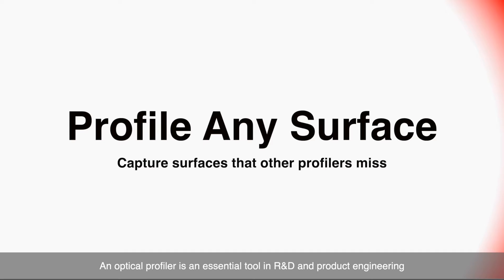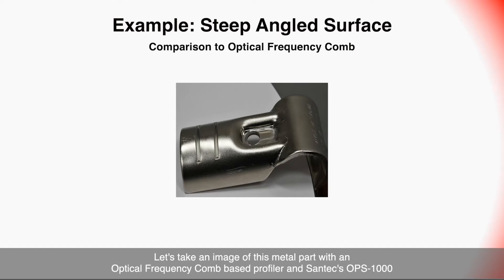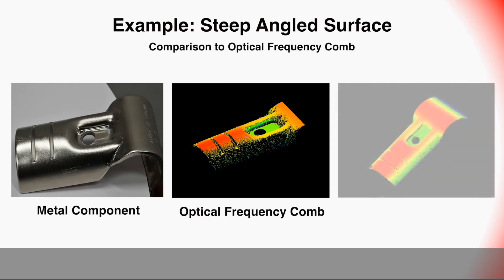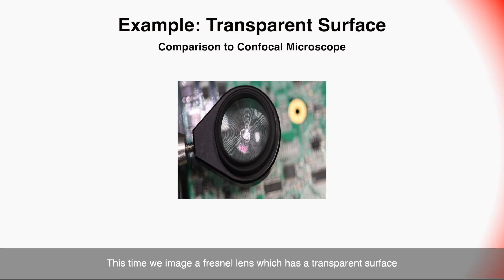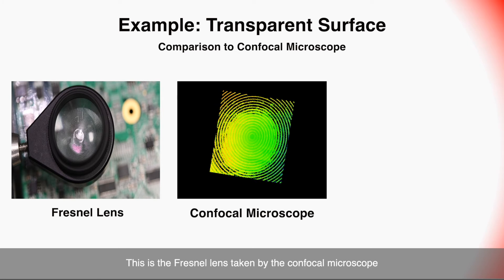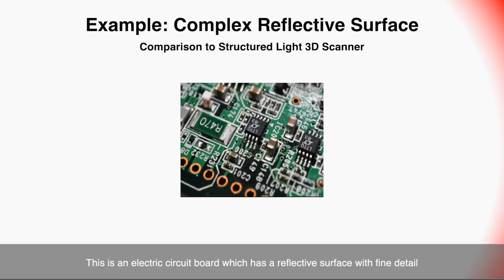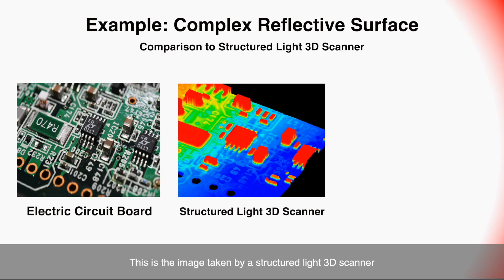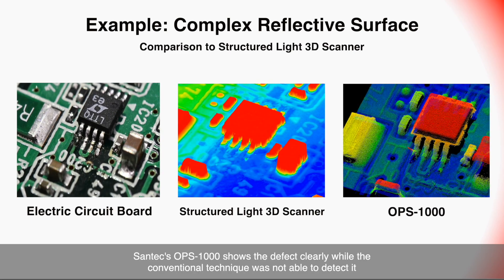Santec 3D Optical Profiler vs Conventional Technology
Introducing Santec's new cutting-edge 3D Optical Profiler, OPS-1000.
*Re-uploaded Nov 12th 2021